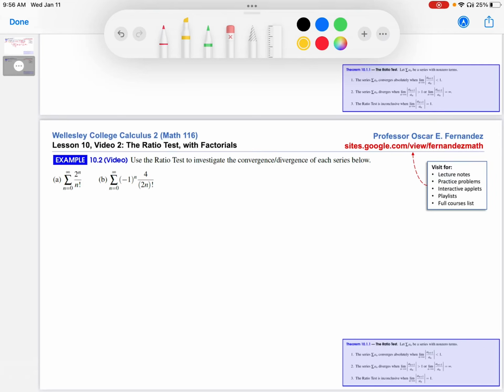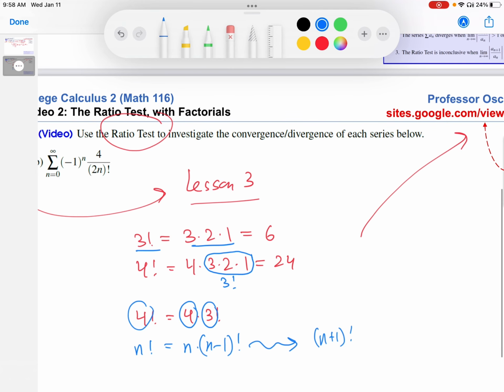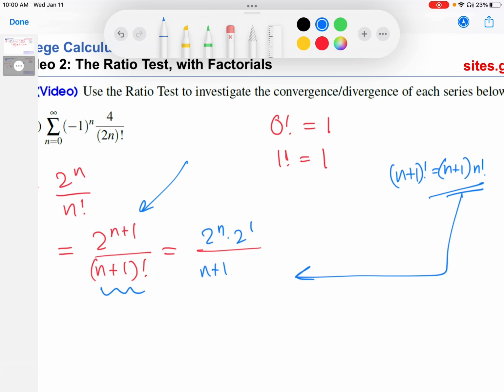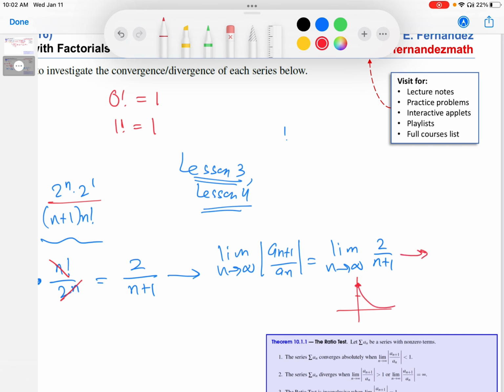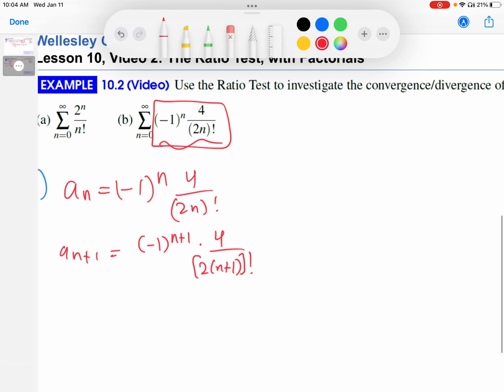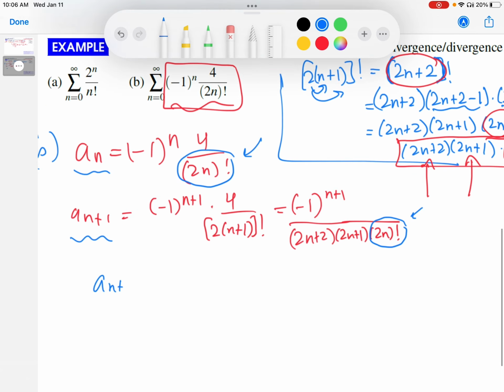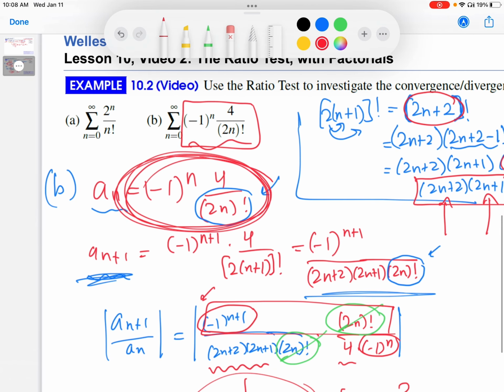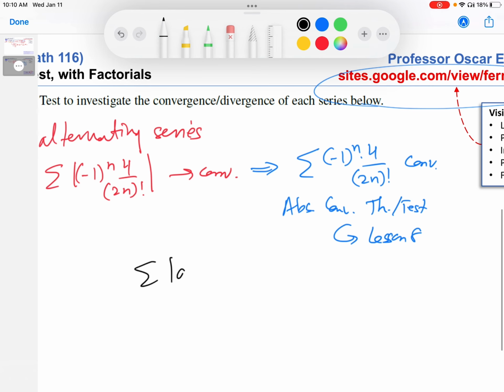10.2: How to use the Ratio Test with factorials | Wellesley College Calc. 2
This video teaches you how to use the Ratio Test to investigate the convergence/divergence of infinite series containing factorials.